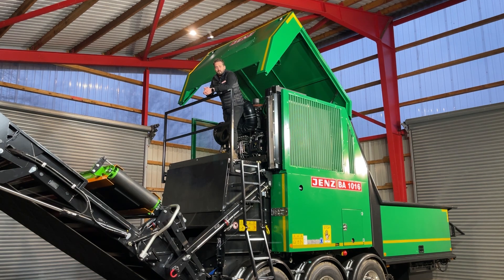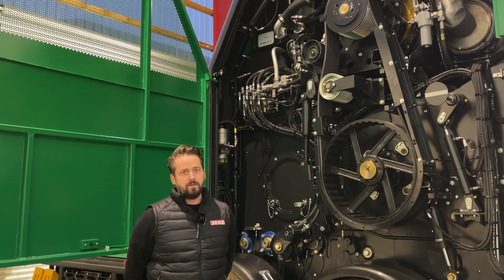BA 1016 Walkaround (english)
JENZ BA 1016 Walkaround - Our large shredder at a glance.
The JENZ BA 1016 D is our expert for processing particularly demanding material such as waste wood, roots or cross cut timber and scores points above all with its outstanding throughput performance.

Technical features and more information in the video:
00:00 Start
00:24 General features
00:34 Infeed
01:44 Rotor
02:36 easy2 control unit
03:20 Maintenance
03:44 easyprotect cut
04:09 Discharge
04:20 Magnet
04:37 Engine
05:19 Summary